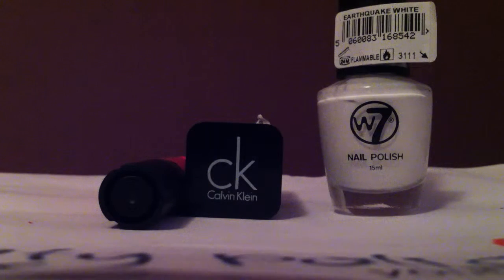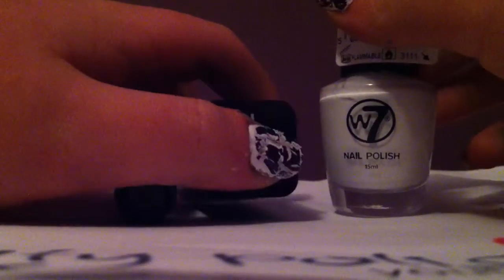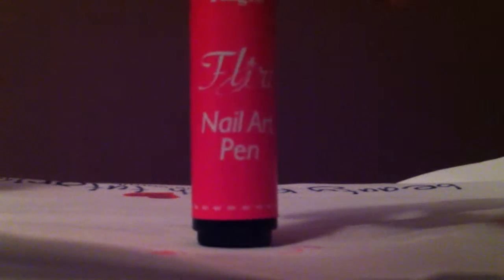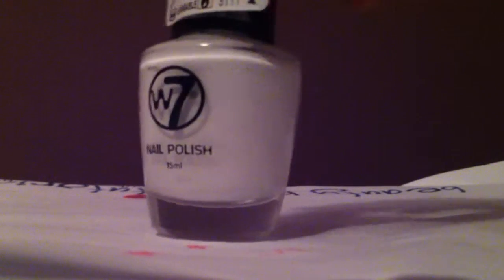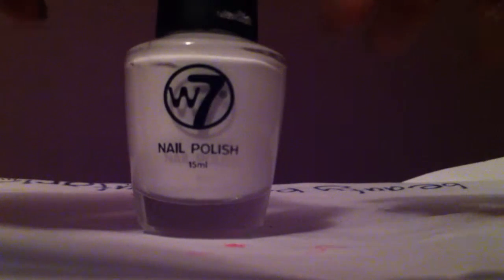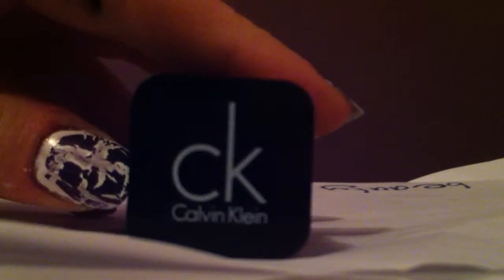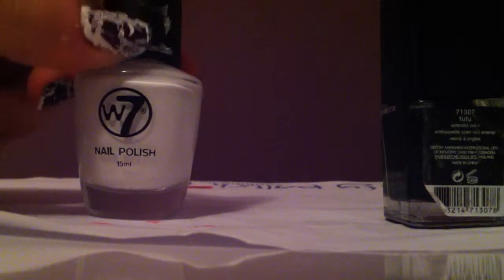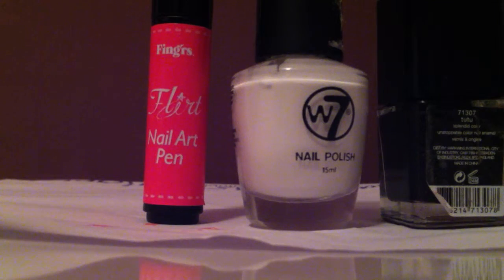Review on nail products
A review on some nail products that i bought that include "Calvin Kline Tutu nail polish, Fing'rs Flirt nail art pen and W7 Limited Edition Crackle Nail polish.
Thanks :)